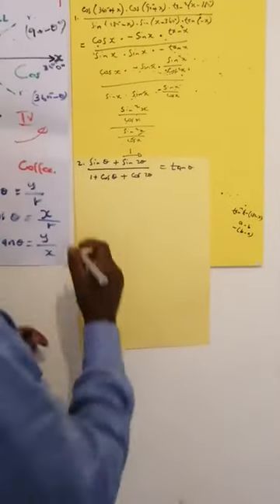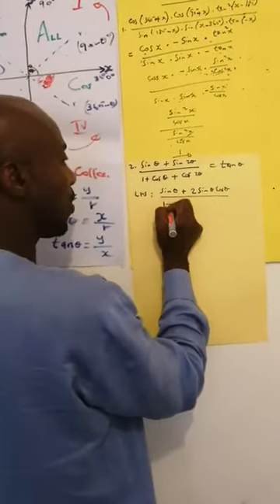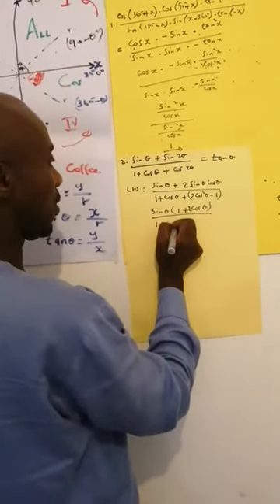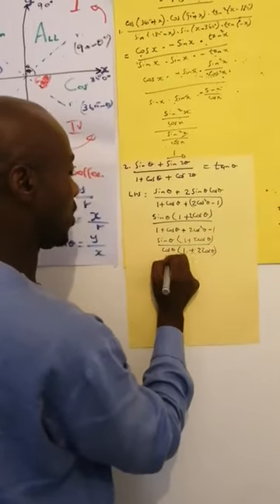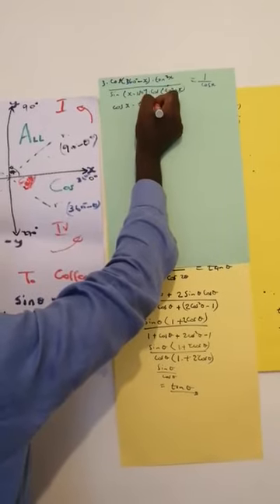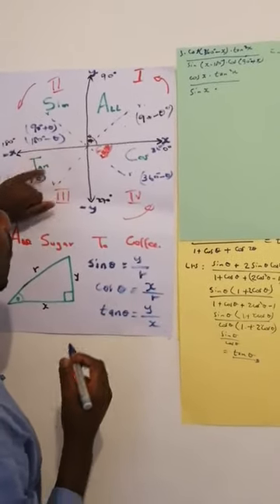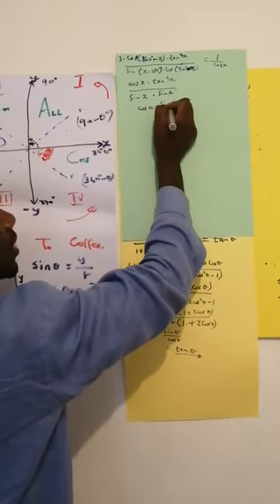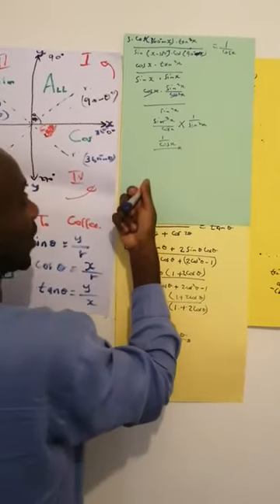BASIC TRIGONOMETRY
Worked Examples by Cebo Mthembu